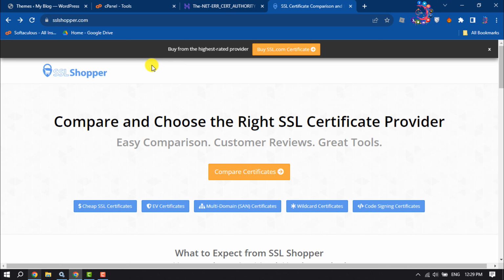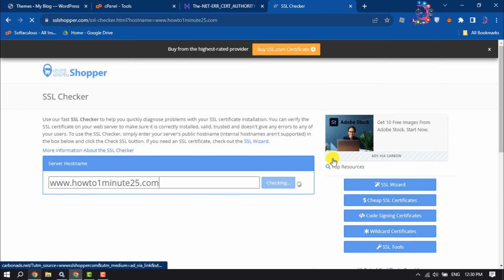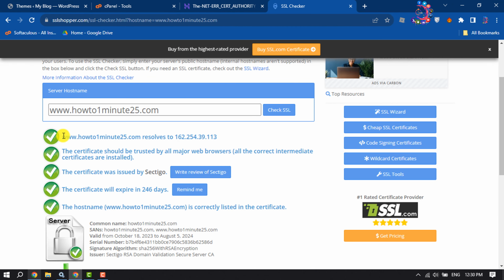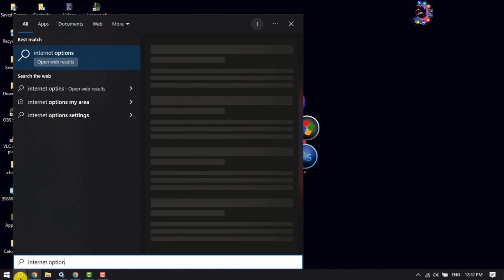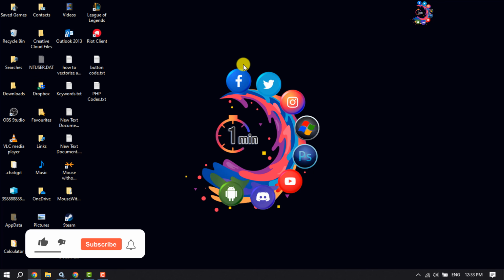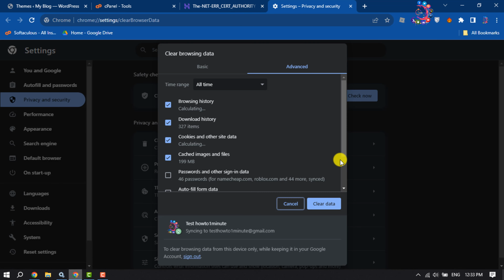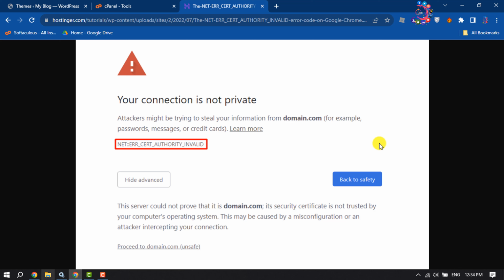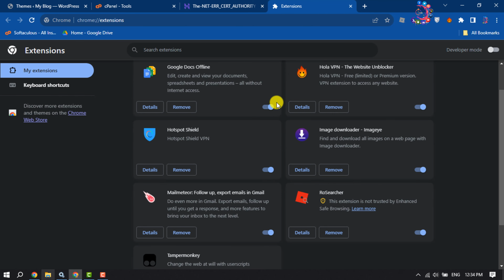How to Fix NET::ERR_CERT_AUTHORITY_INVALID error WordPress (100% Solved)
The NET::ERR_CERT_AUTHORITY_INVALID error occurs when a website’s SSL certificate isn't trusted by the browser. Learn what's causing it and how to fix it.